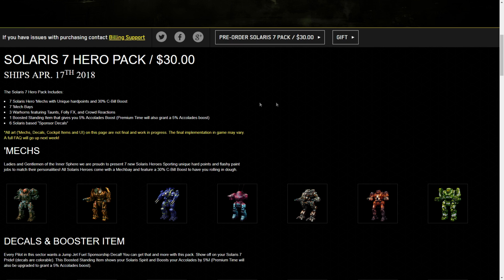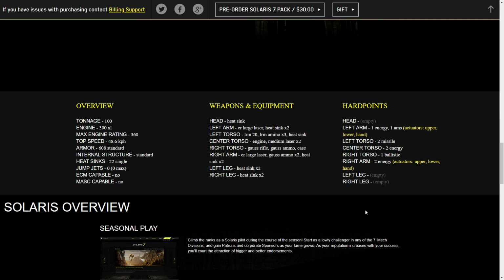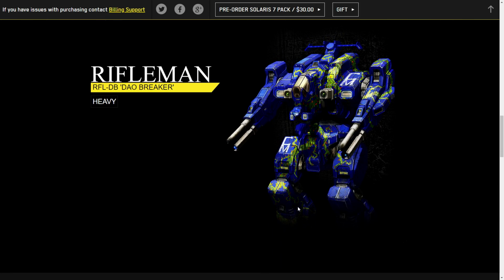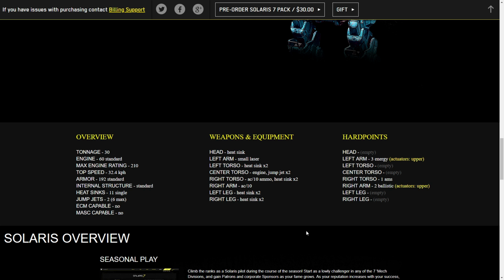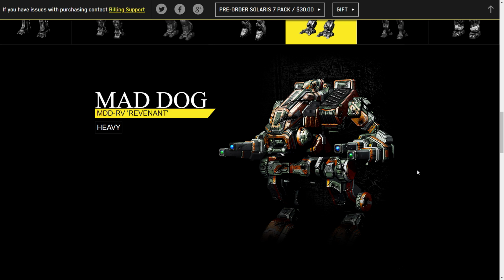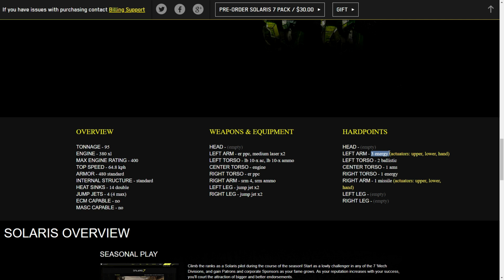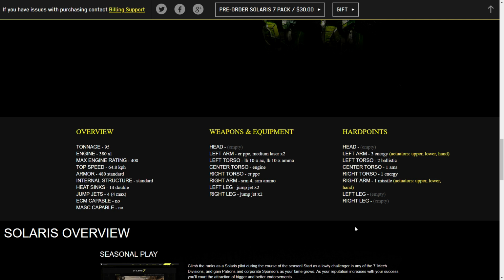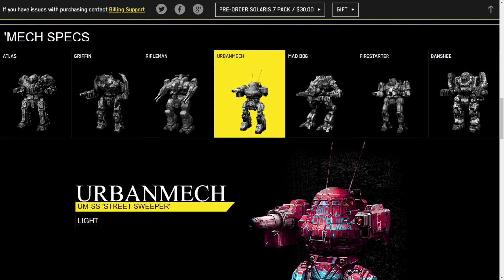Should You Buy - Solaris 7 Heroes